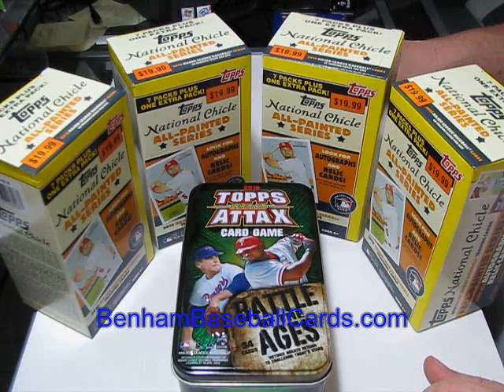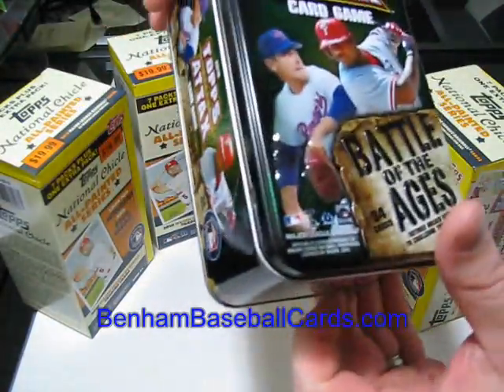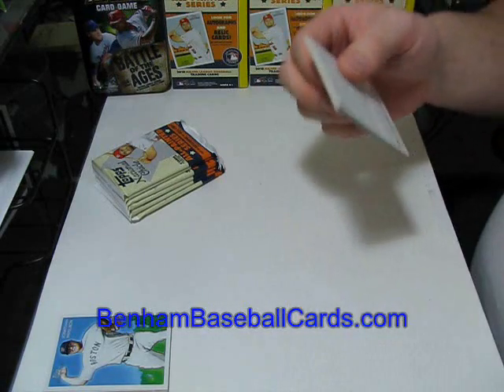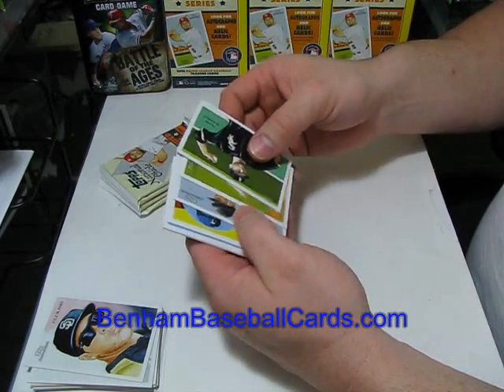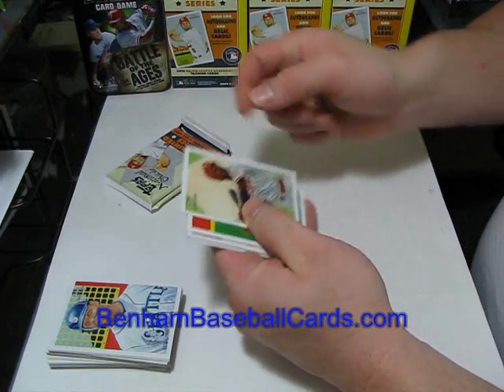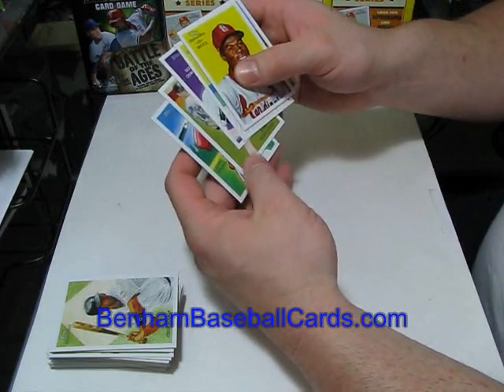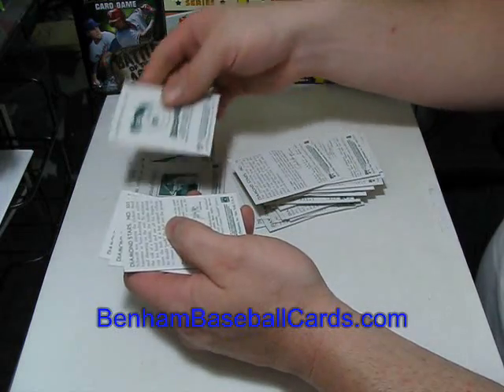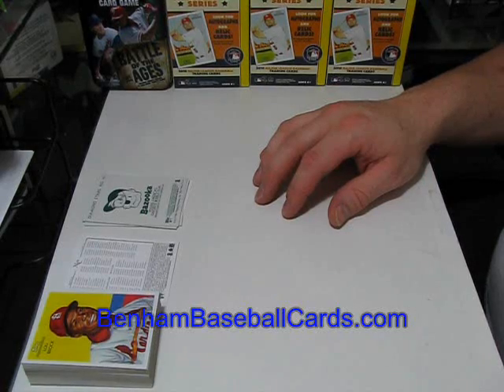2010 National Chicle Retail 1st Blaster Box Break 7-7-10.wmv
to get the cards you need to complete your sets!!